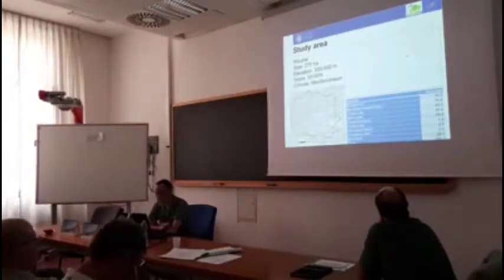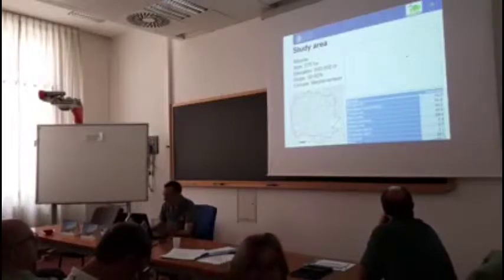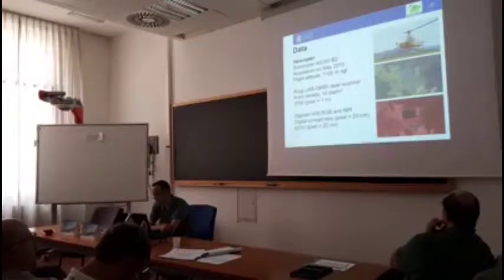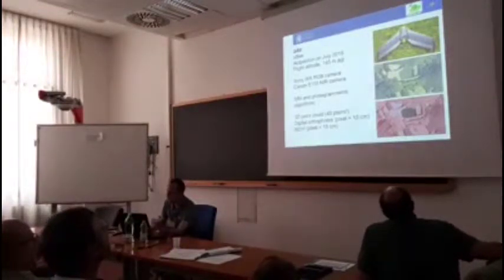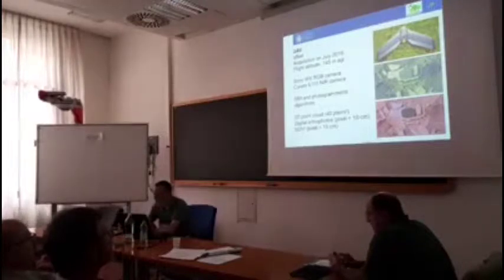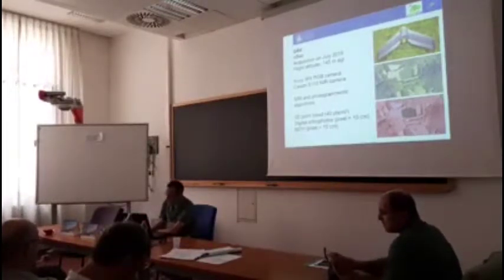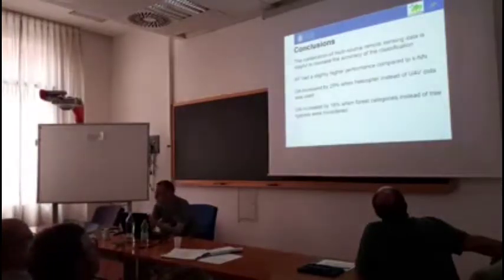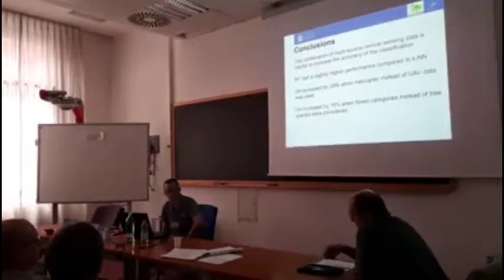AIT2018 - FRESh Session - Classification of forest tree species by very high spatial resolution data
Live streaming from the AIT international conference 2018.

FRESh LIFE had an entire session dedicated to the project where all the partner presented the last results of their studies on the demonstration sites and discuss with the public about it.

Here the final part of the session with the presentation by Davide Travaglini from GESAAF (UNIFI).

The project Demonstrating Remote Sensing Integration in Sustainable Forest Management - FRESh LIFE - is co-funded by the LIFE Programme of the European Union under contract number LIFE14 ENV/IT/000414